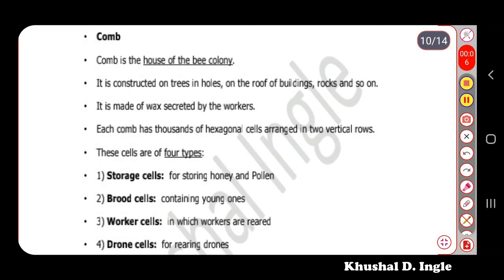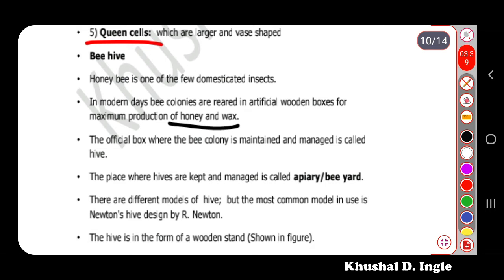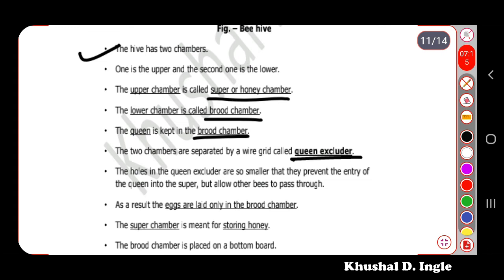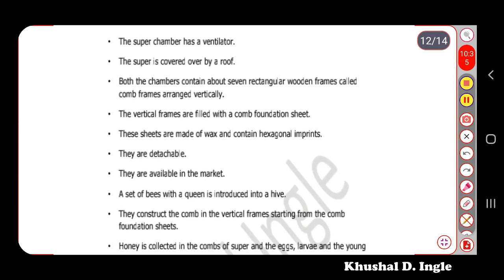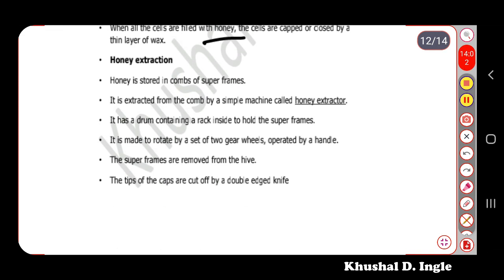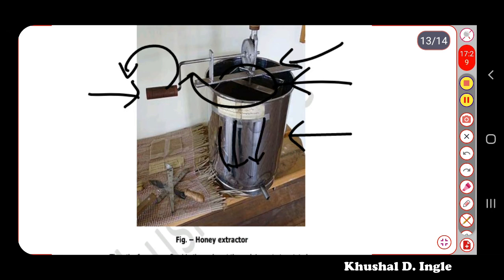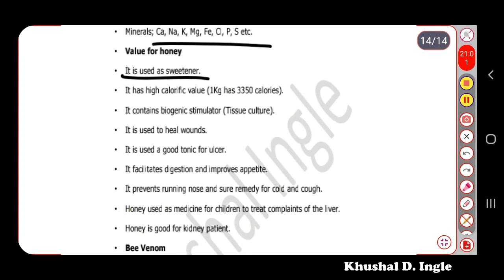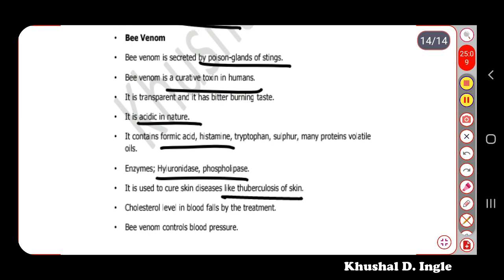Apiculture Part 3 - Bee hive, Honey Extraction & Bee Venom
This educational video is based on general information about comb and five different types of cells found in it, Bee hive, methodology of honey extraction, importance of honey and Bee venom.